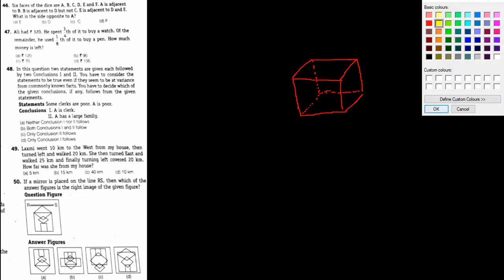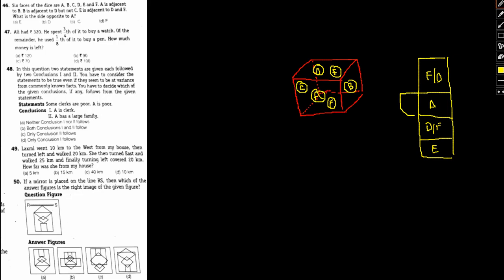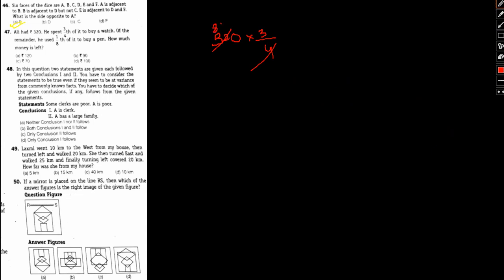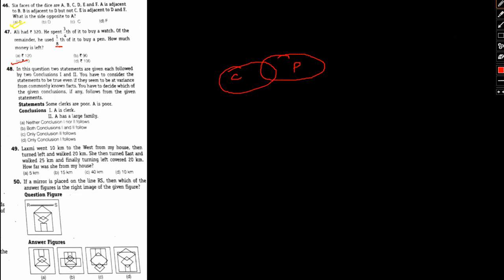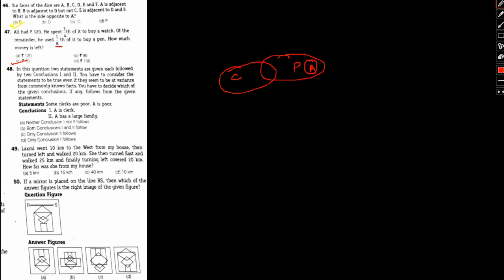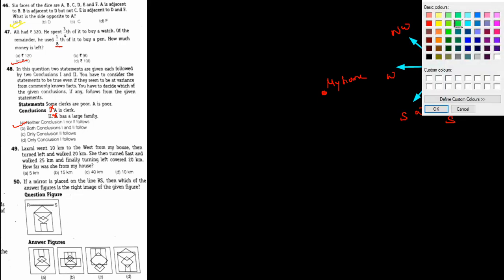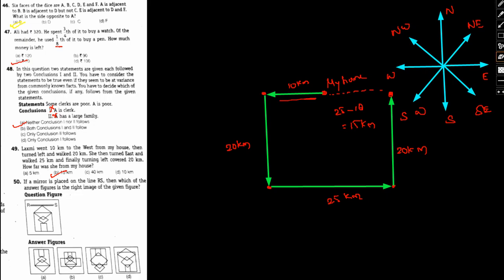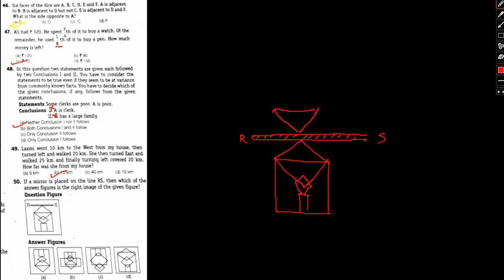Staff Selection Commission (SSC) 2015 GI Q. NO. 46 - 50 Questions_ Answers_ Solutions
The SSC CGL is one of the most sought after Staff Selection Commission exams conducted annually to recruit candidates for various Group B and Group C posts. The recruitment is done in various departments, ministries and organizations of the Central Government.

The notification for SSC CGL 2021 is released on 23rd December 2021 by the commission.

SSC CGL Eligibility is Bachelor’s Degree in any subject with at least 60 % Marks in Mathematics in 12th standard Or
Bachelor’s Degree in any subject with Statistics as one of the core subjects.

📌WHATSAPP AT

FOR

 📚   STUDY MATERIALS